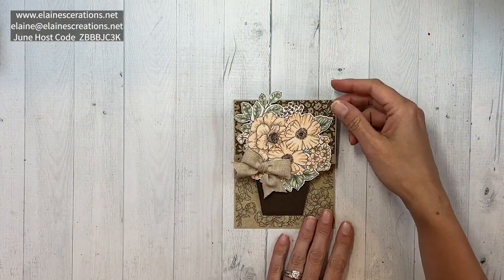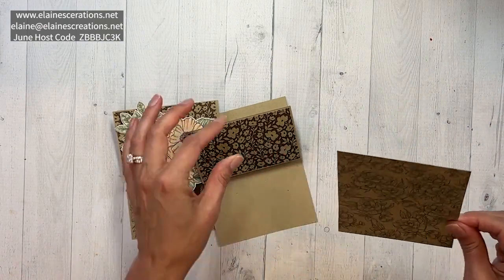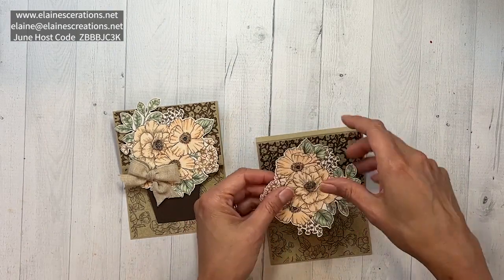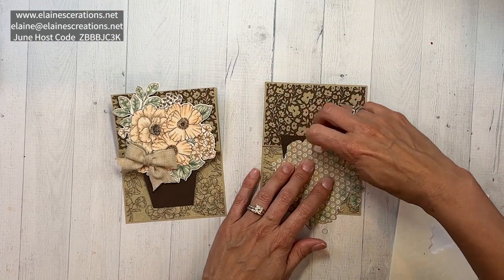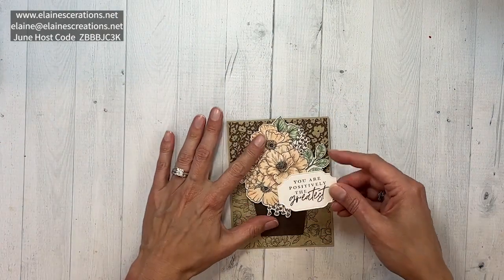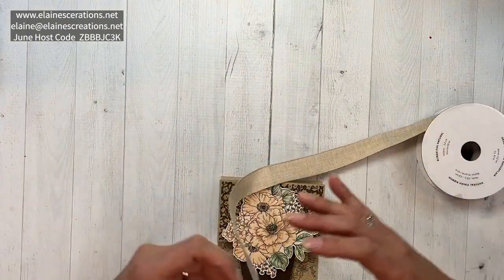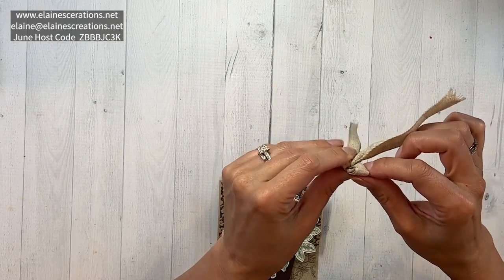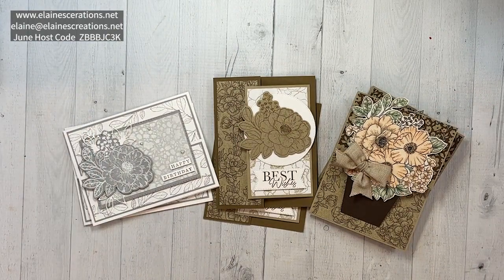How to Make a Flower Pot Easel Card! Sweet Stampin'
Learn how to create this card with Stampin' Up!'s Cottage Rose stamp set and Cottage Flowers Dies in this video tutorial!

Abigail Rose 12" X 12" (30.5 X 30.5 Cm) Designer Series Paper [159037] - Price: $12.00